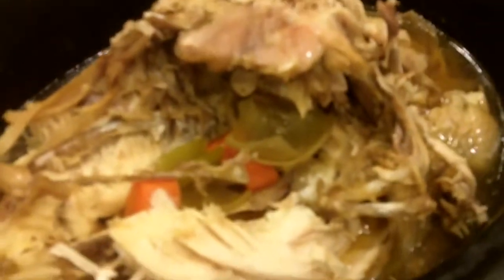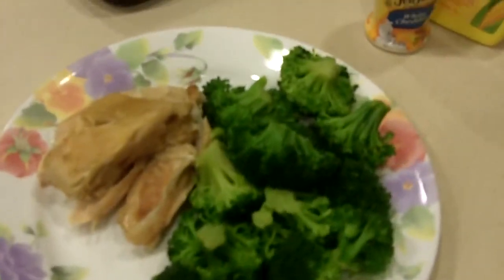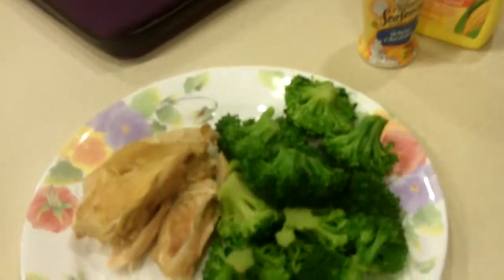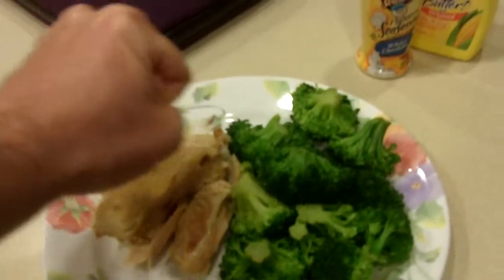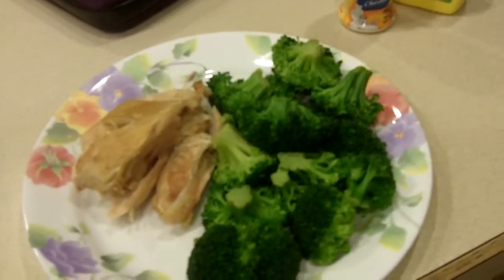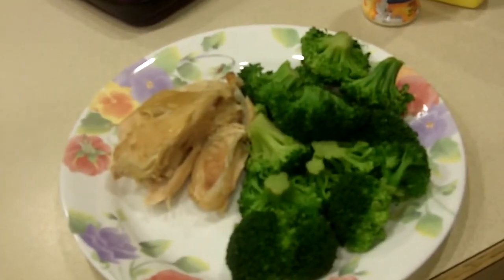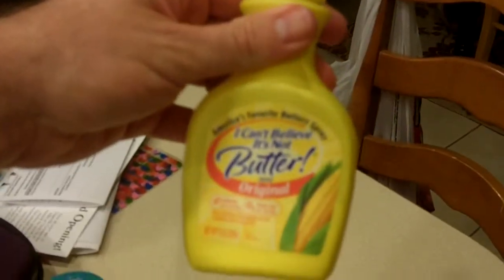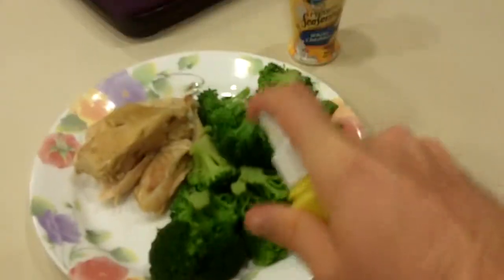A Day's Food Intake - Part I - Dinner...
- In this video and video series, I give an example of a day's food intake.  It is an example of how I choose to eat, it is opinion only and not indeded as medical advise.  See a doctor or dietician for nutrition recommendations - like that?